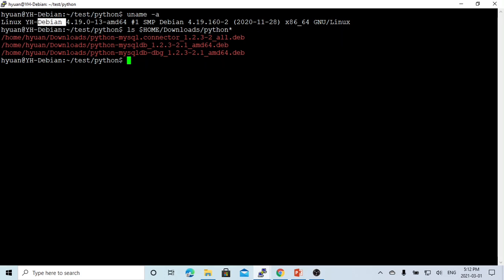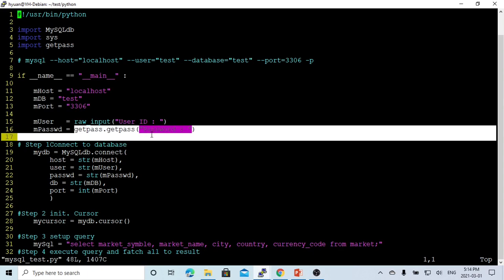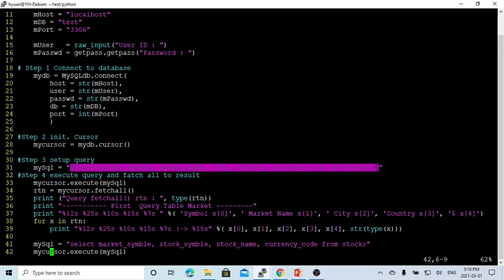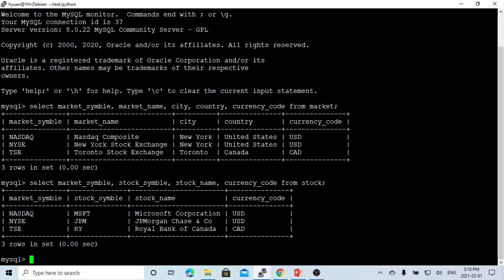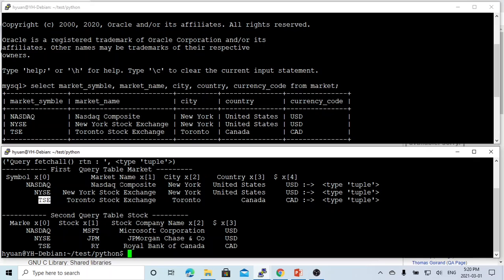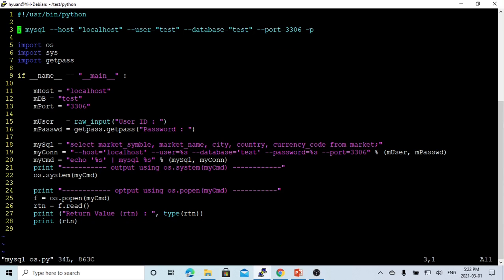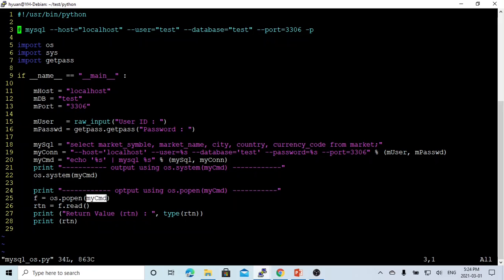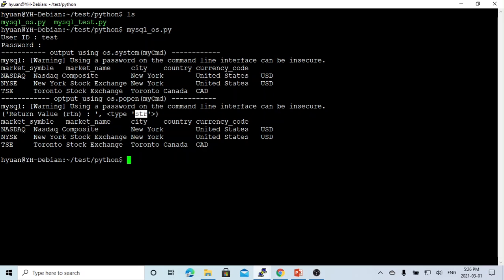Python Scripting on Linux - Connect and Query MySql Database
This short video demonstrated how to make python connect and query MySql database using MySQLdb module or directly using os.system(), os.popen() method.